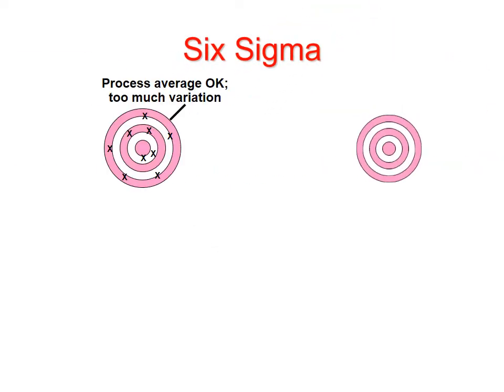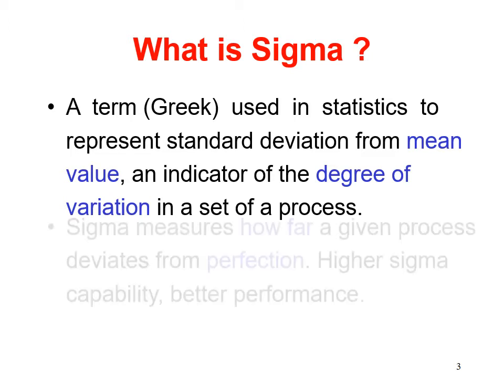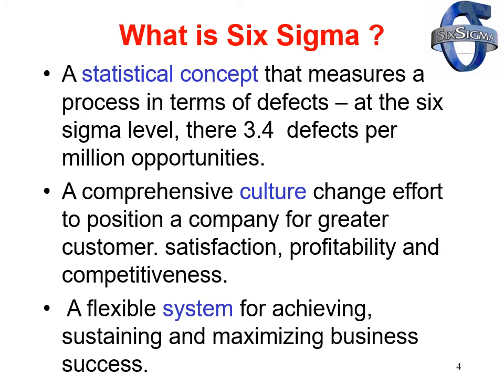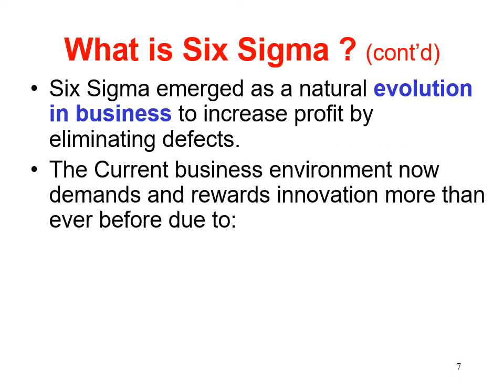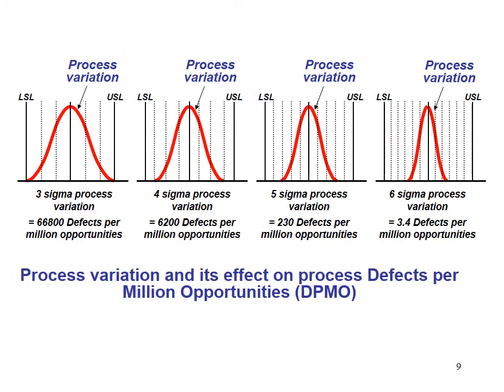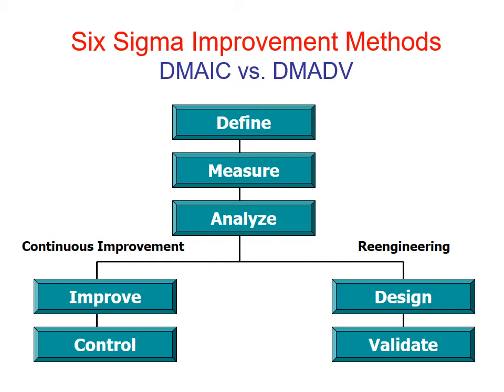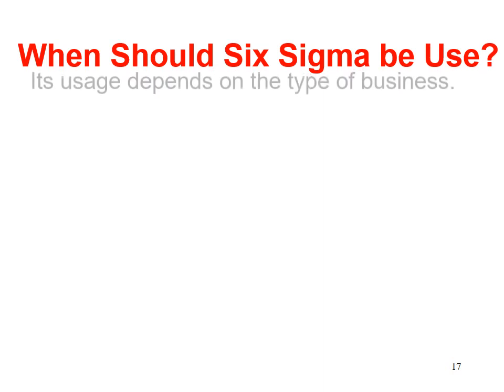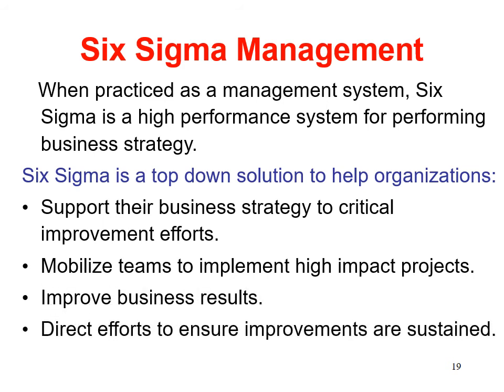DBA - الفصل الثاني - مركز إعداد القادة - دراسات متقدمة في إدارة الإنتاج والعمليات - د/مني شريف- 02